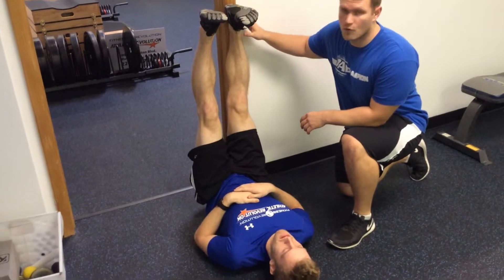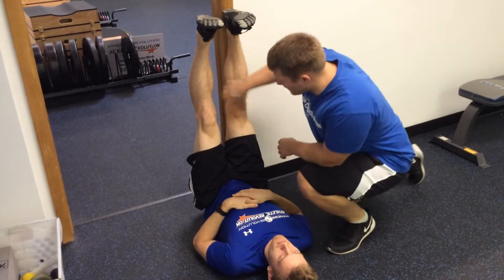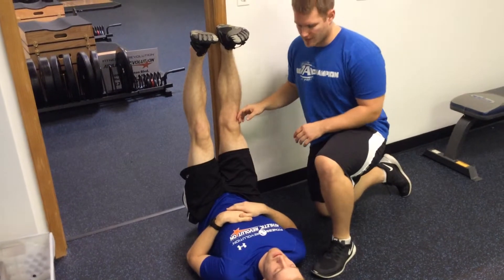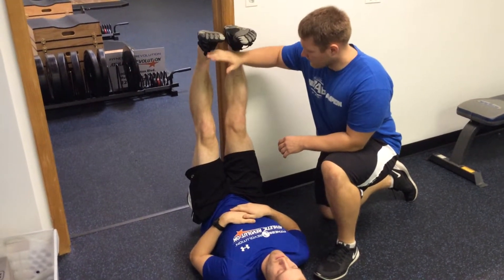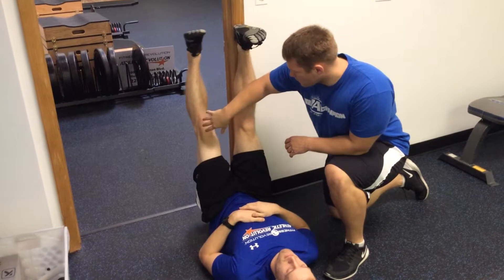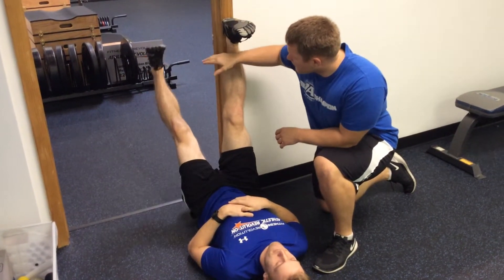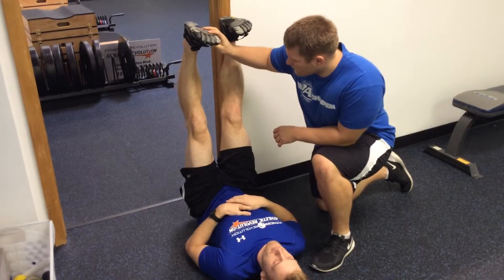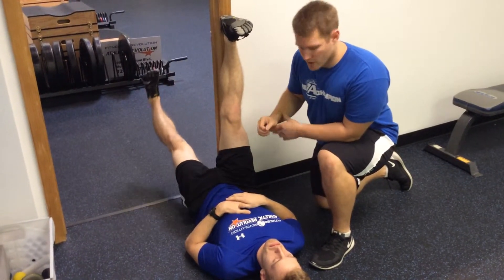Leg Lowering Doorway Corrective Exercise